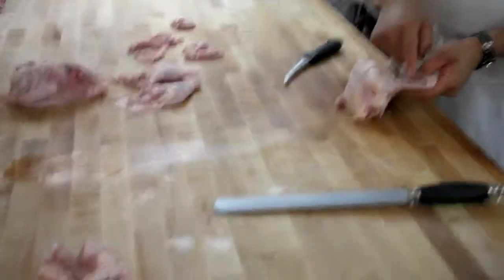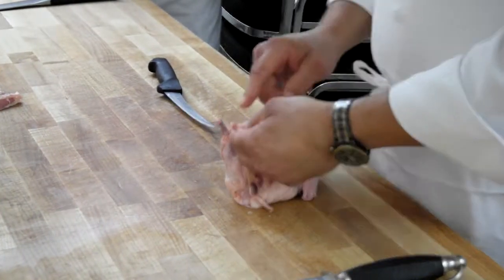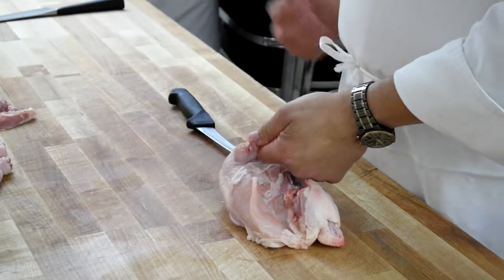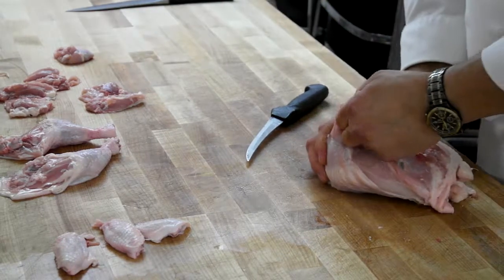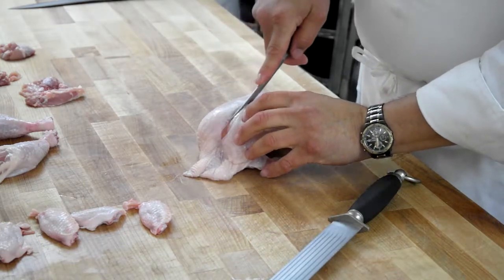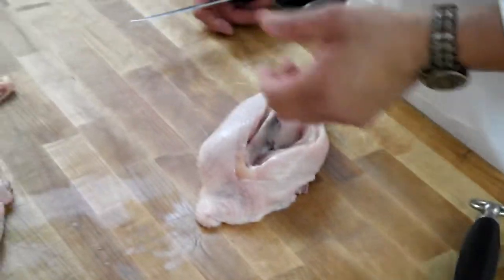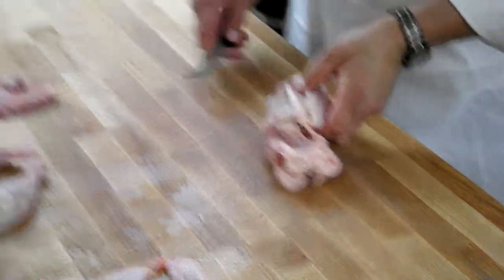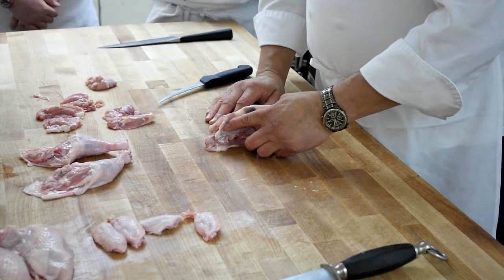Master Butcher Mark Elia - Airline Breast technique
Master butcher Mark Elia teaches you the Airline chicken breast technique.